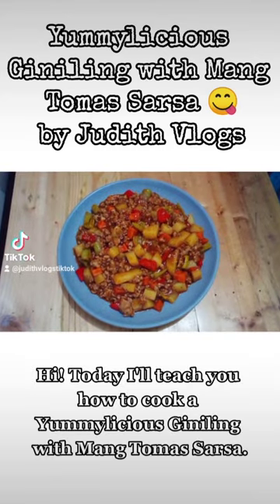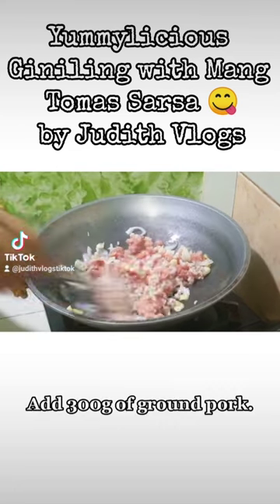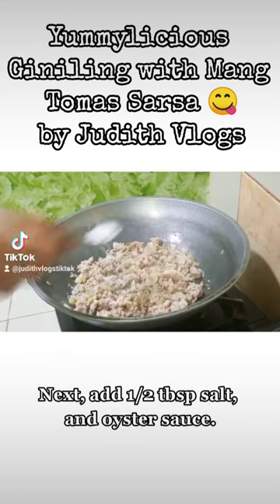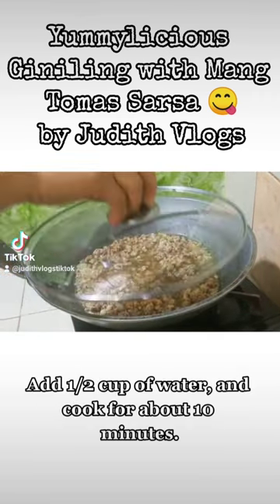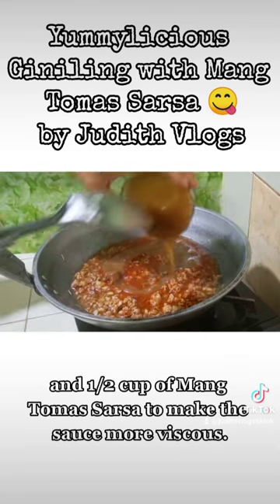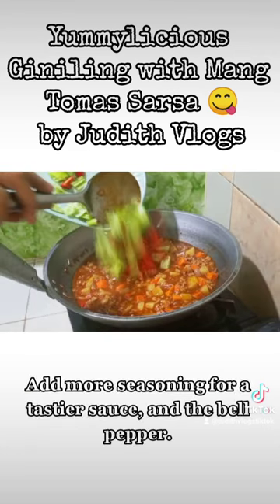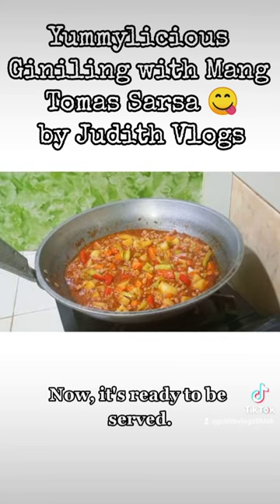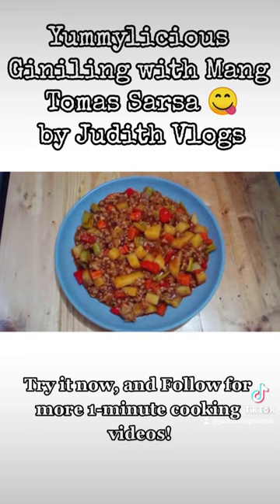This is How You Cook a Yummylicious GINILING with Mang Tomas Sarsa 😋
Get ready to satisfy your taste buds with this mouthwatering Yummylicious Giniling recipe, paired perfectly with Mang Tomas Sarsa! This Filipino favorite dish is made with ground pork, bell peppers, onions, and tomatoes, cooked to perfection in a savory blend of spices. And the best part? The Mang Tomas Sarsa takes it to a whole new level of deliciousness! With this quick and easy recipe, you'll be able to whip up a delicious and satisfying meal in no time. So, join me in the kitchen and let's get cooking!